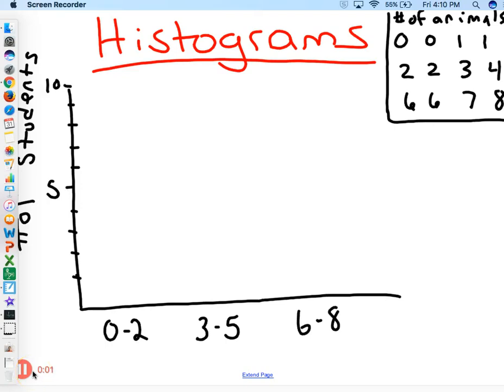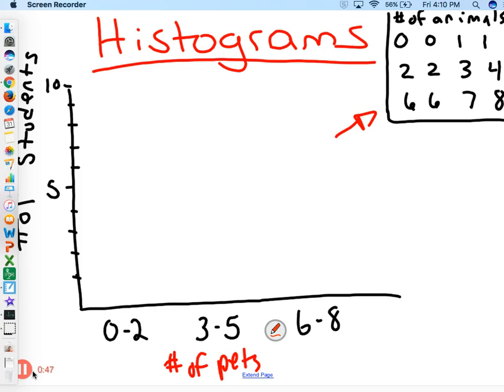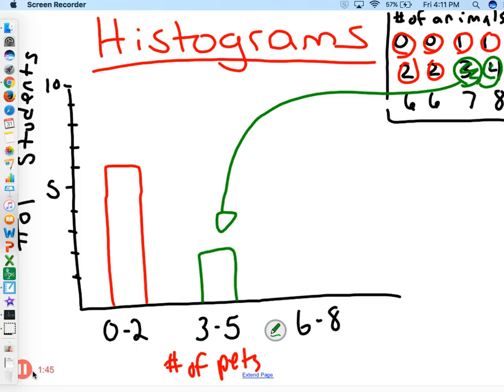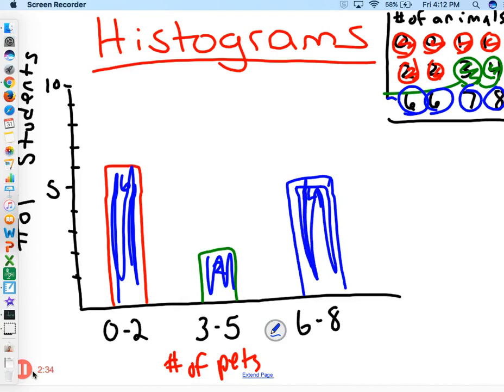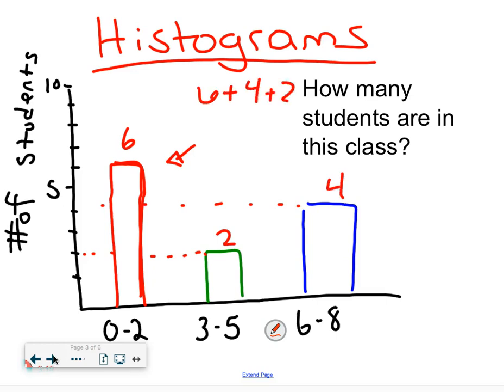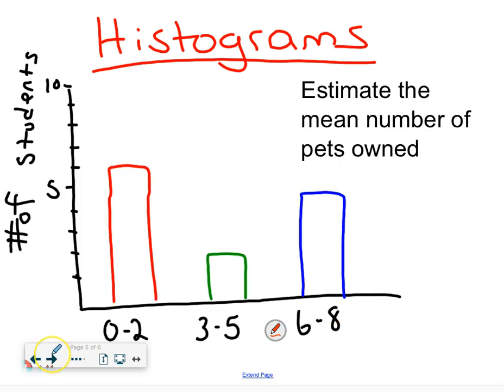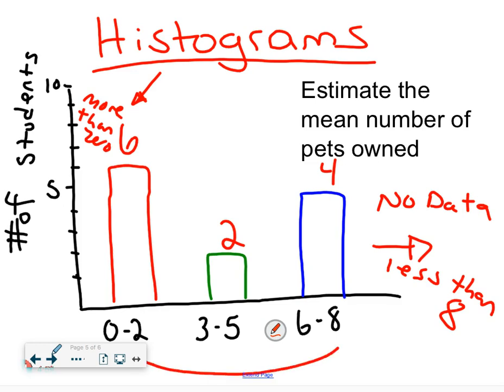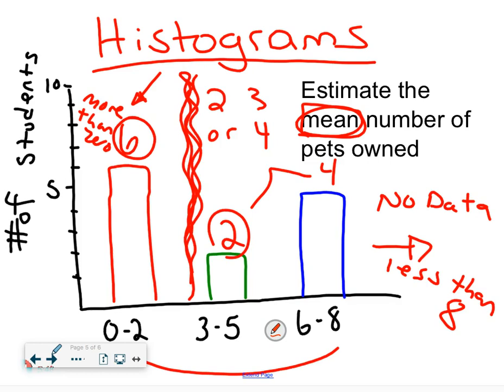Histograms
Quick example of how to create/read a histogram